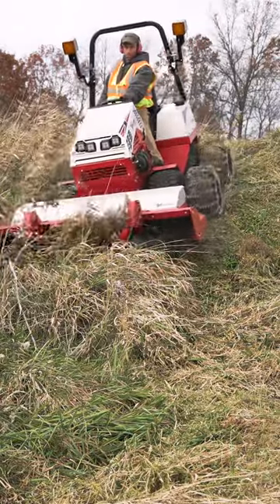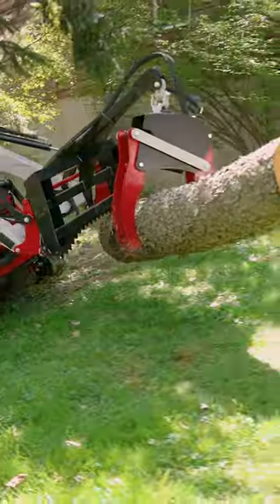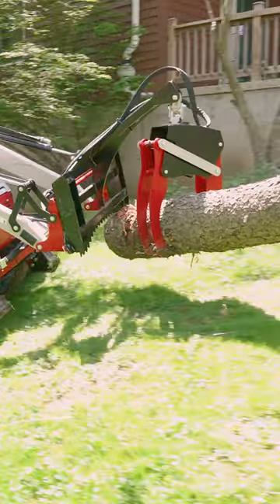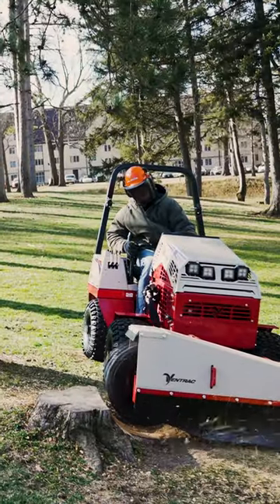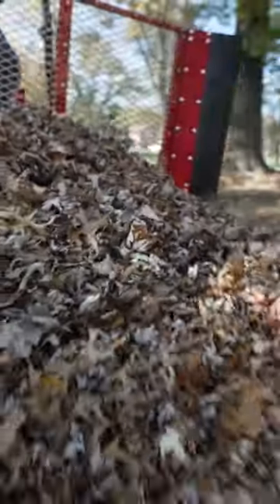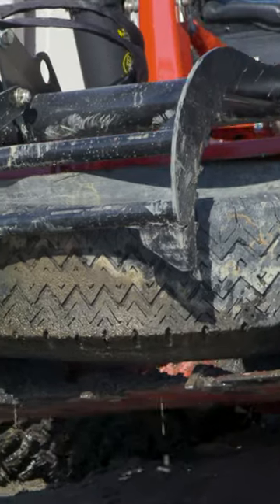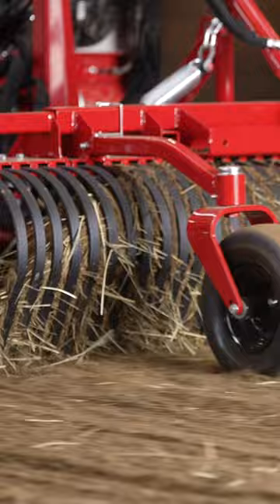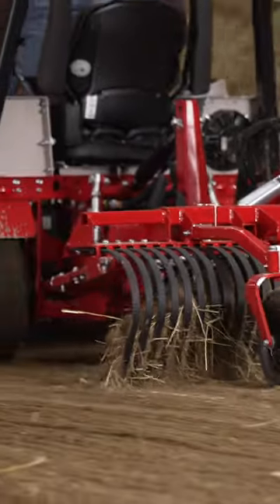How to Add More Versatility to Your Tractor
Unlock the power and functionality of Ventrac's 3-N-1 Adapter as a tool carrier or rear-weight bar, expanding your ability to tackle diverse tasks with a single machine.